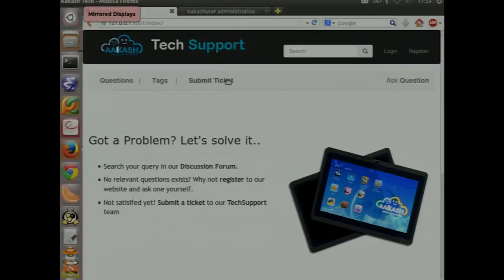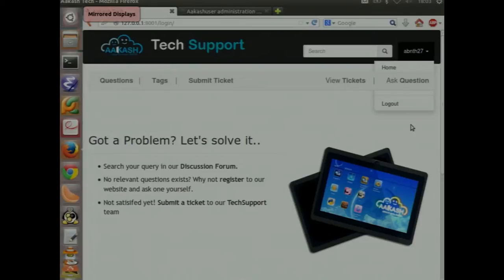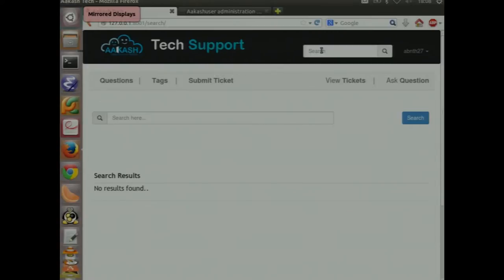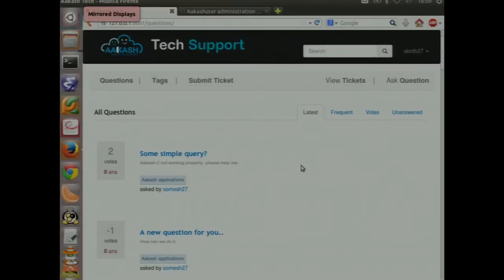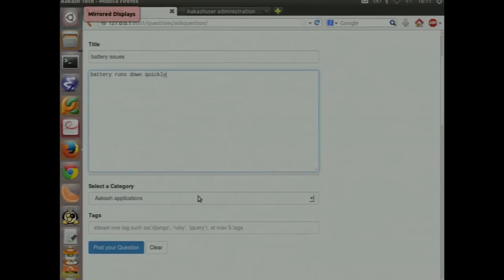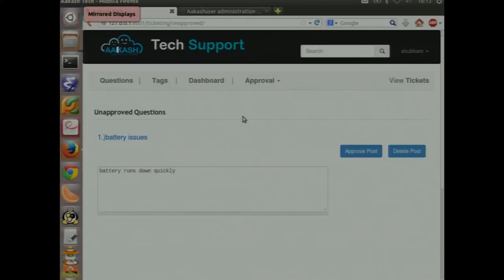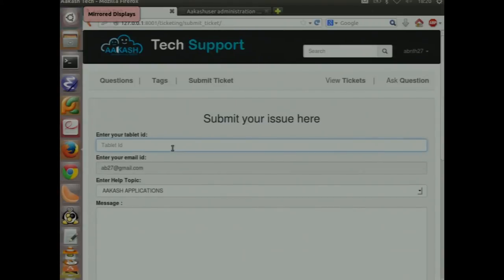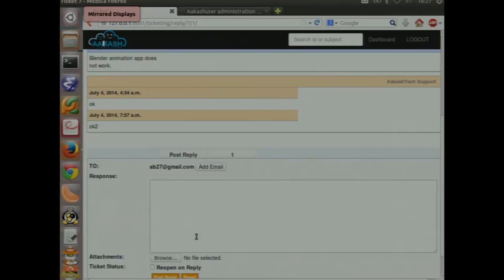SI2014 P12 Aakash Tech Support